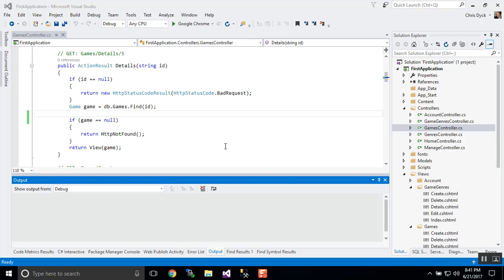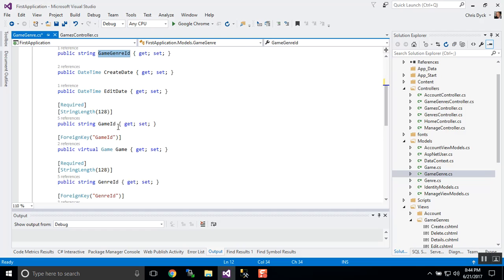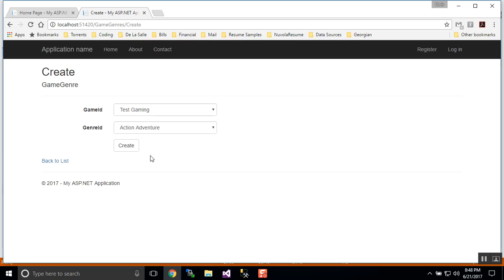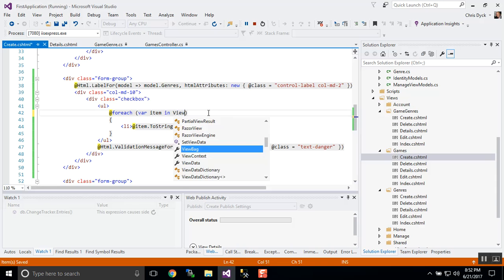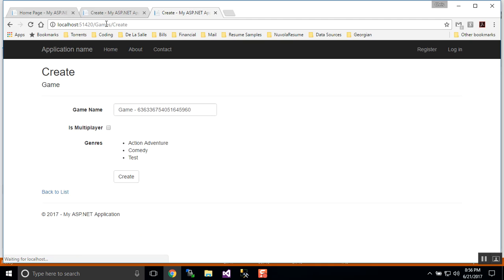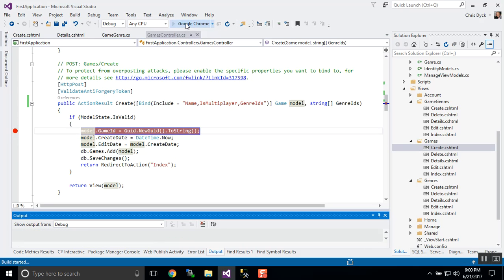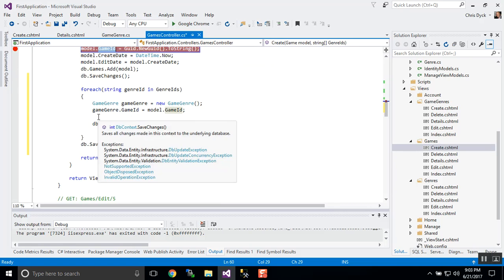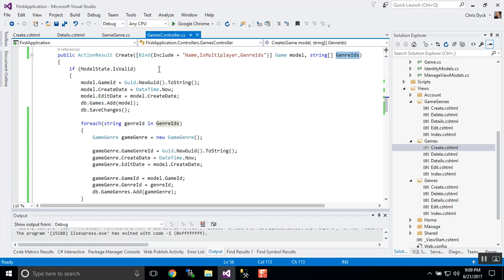MVC Web Application - Part 6 - Checkbox Lists for One to Many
Add a Checkbox List for One-To-Many relationships to your MVC application